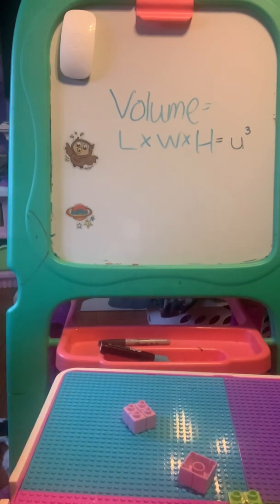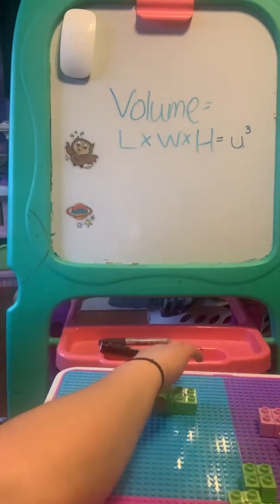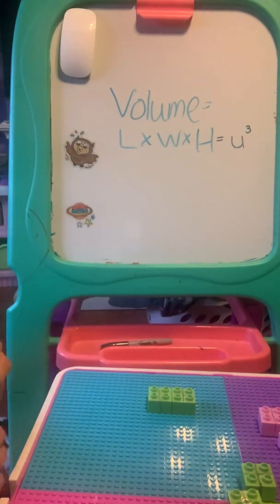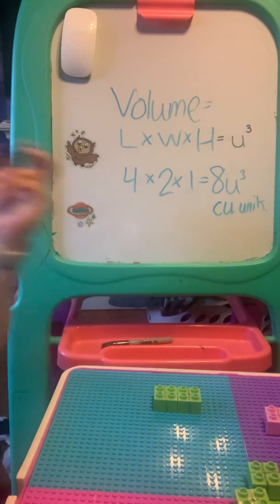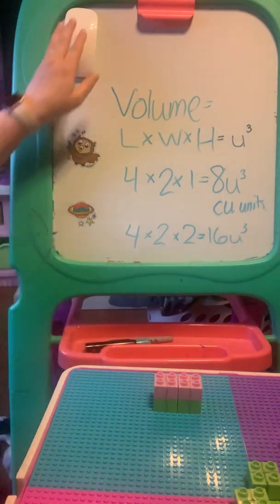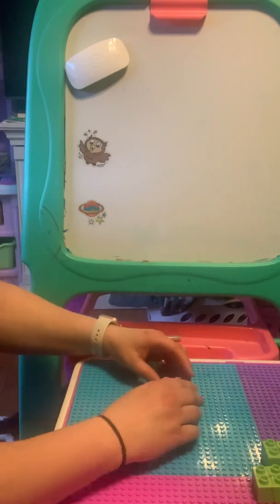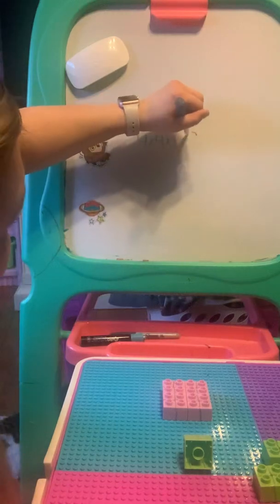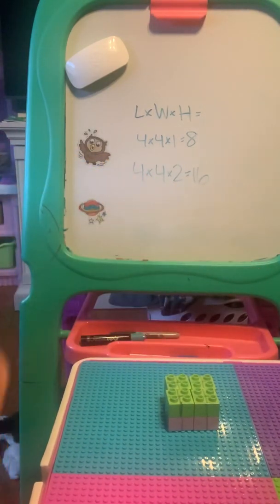Volume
How to find volume- an introduction